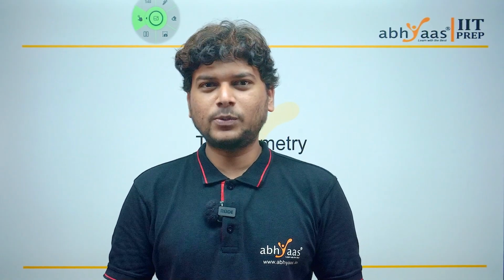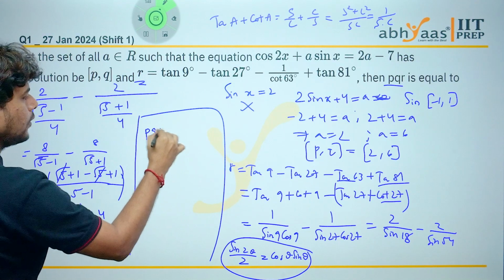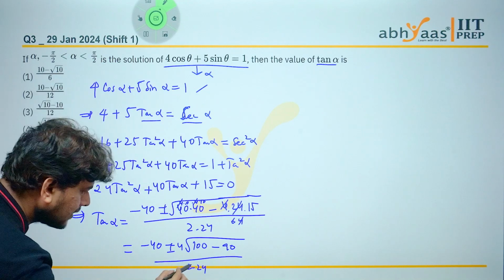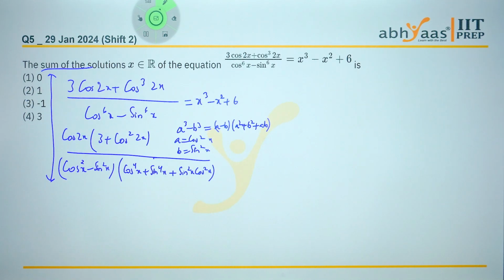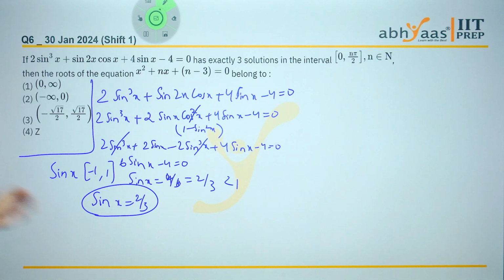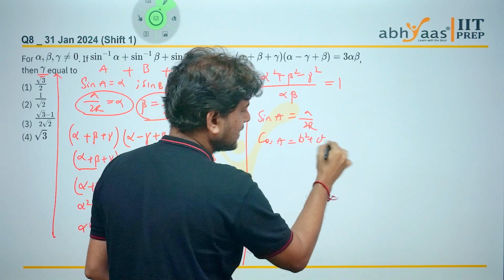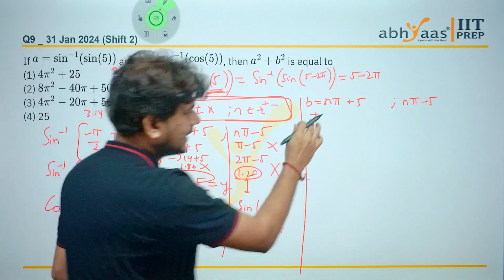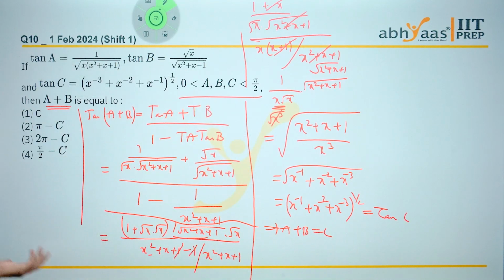Master Trigonometry for JEE Mains |Abhyaas IIT Prep#mains2024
Join Lokesh Varma Sir, Mathematics expert at Abhyaas IIT Prep, as he takes you through JEE Mains 2024 Mathematics previous year questions, broken down by topic.
Unlock the secrets of Trigonometry for JEE Mains with our detailed session on previous year questions! Our expert faculty at Abhyaas IIT Prep breaks down essential trigonometric concepts, identities, and problem-solving strategies to help you tackle even the toughest questions. Strengthen your understanding and boost your confidence as you prepare for the exam.